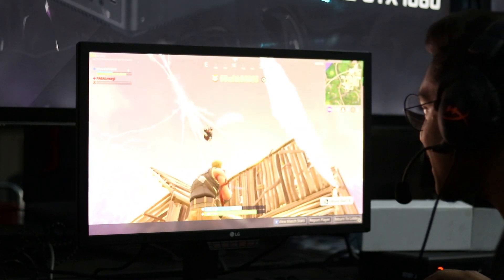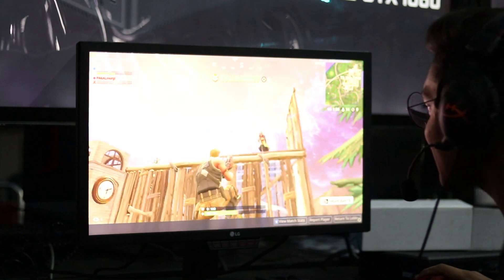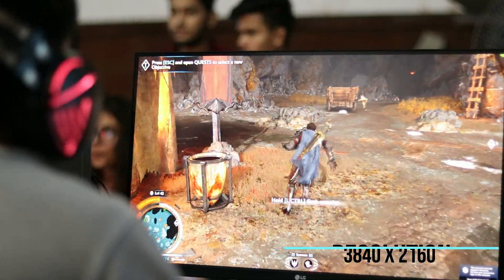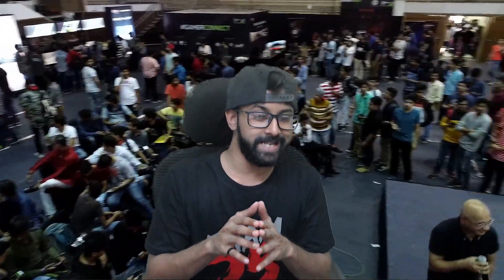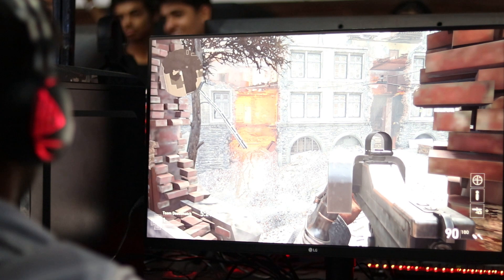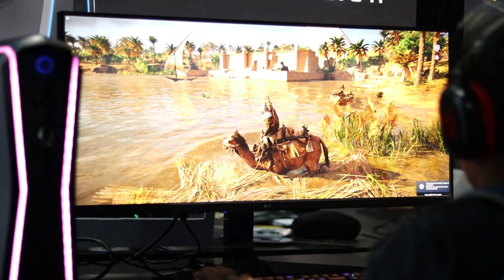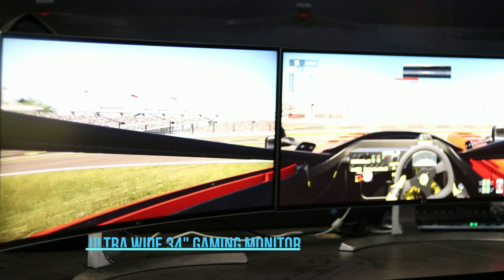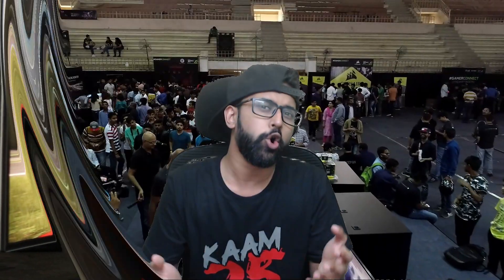Monitor Guide - LOOKING FOR MONITOR ?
This is a start of a series where I talk about Monitors in Details. Which one should you buy depending on your needs.

Monitors List
 24" Gaming Monitor 1080p - LG 24GM79G
32" Gaming Monitor 1440p QHD - LG 32GK850G
27" 4K HDR Monitor - LG 27UK650
34" 144Hz UW Gaming Monitor - LG 34UC89G
34" Curved UW Racing Monitor - LG 34UC98W